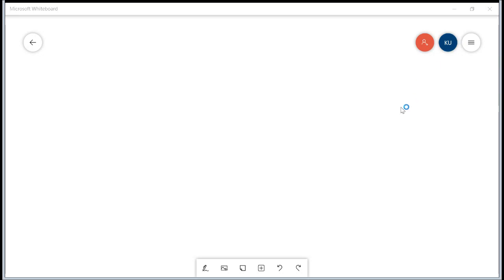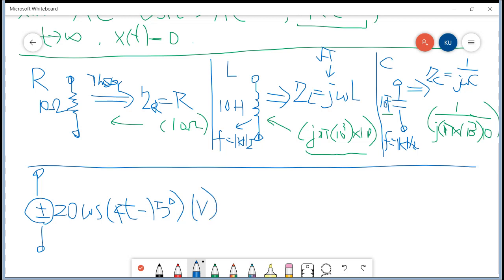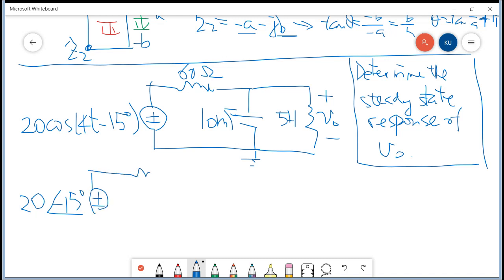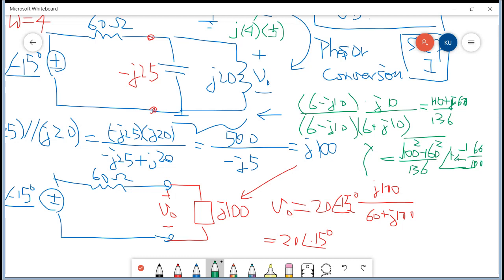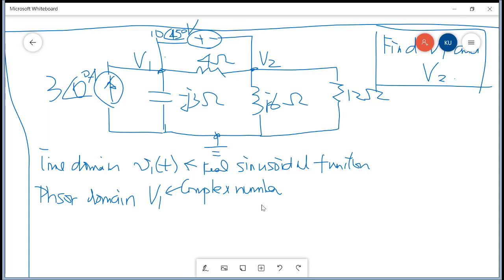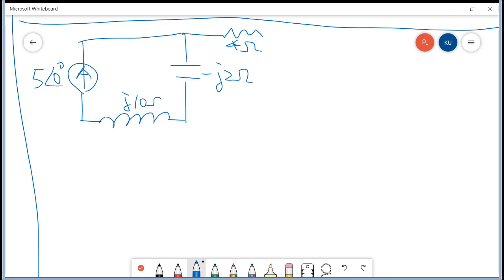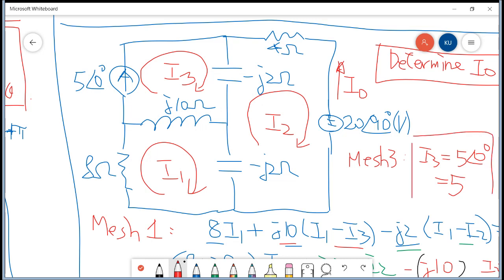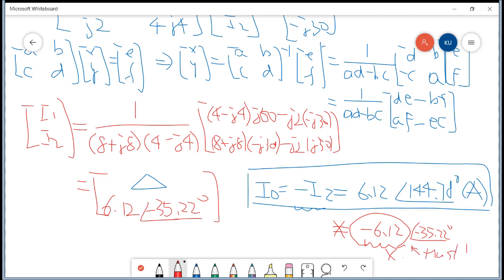RLC Circuits - Part III